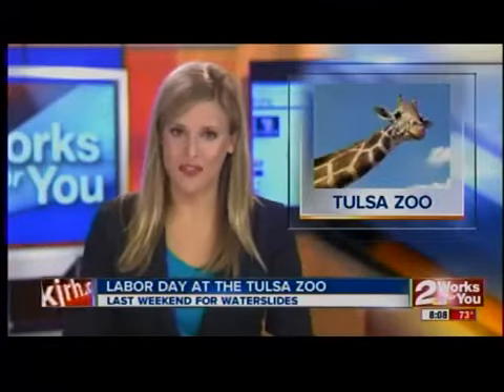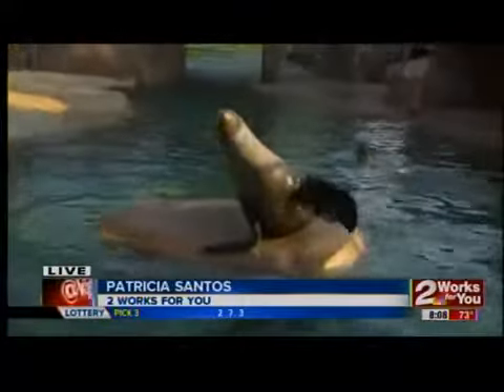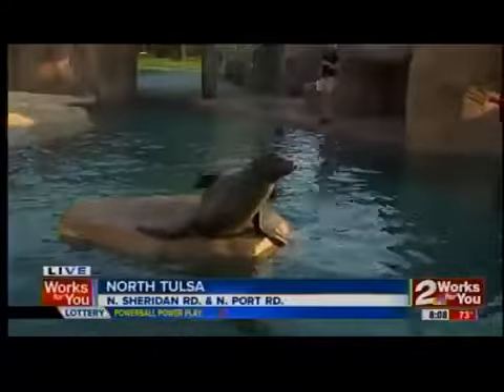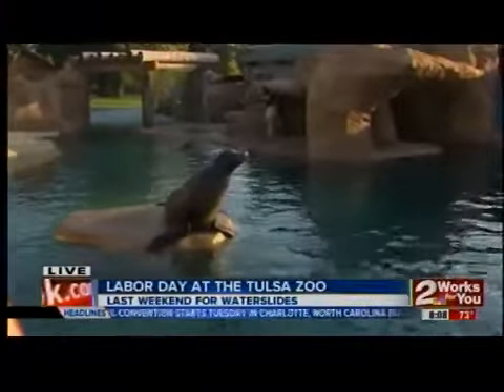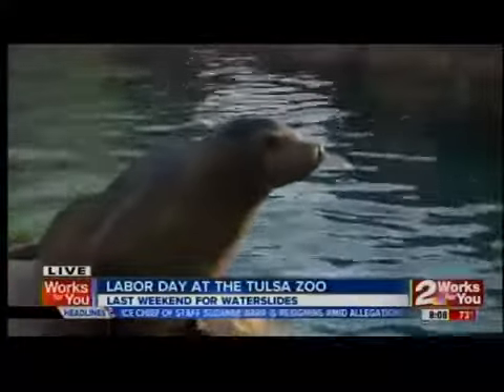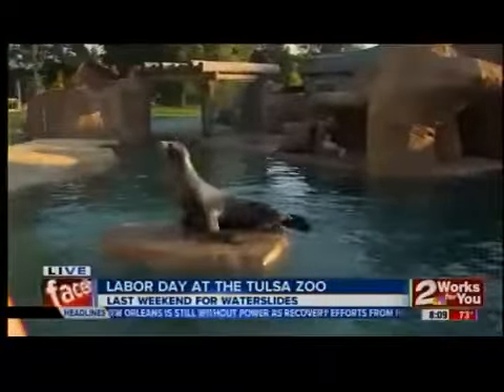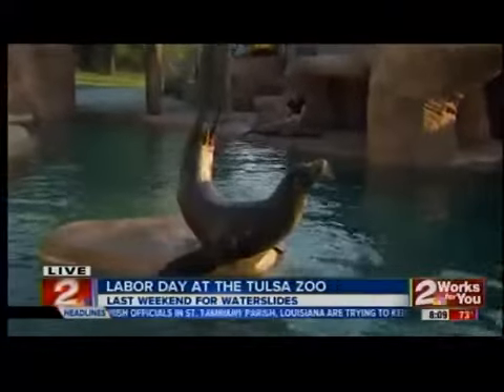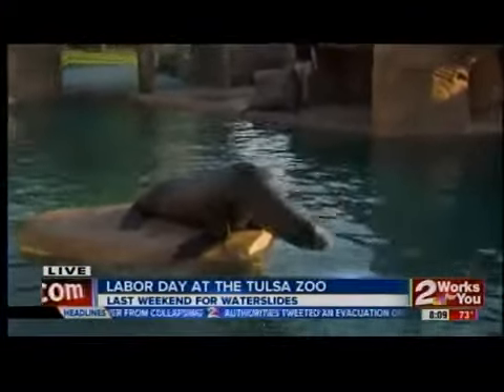Celebrate Labor Day at the Tulsa Zoo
Tulsa Zoo staff members invite the public to see the new sea lion exhibit. 2News reporter Patricia Santos talks to staff member Angela Evans about what makes this a unique show.